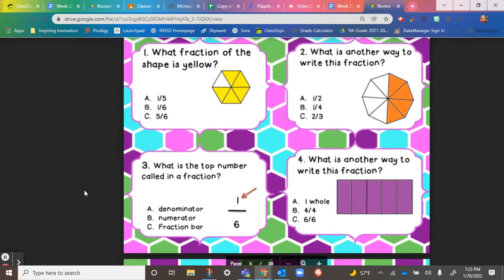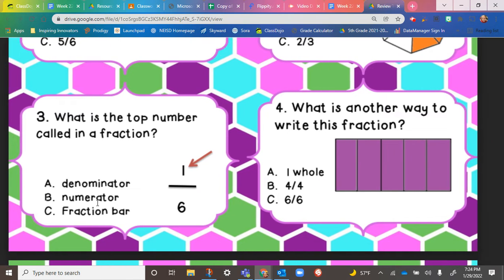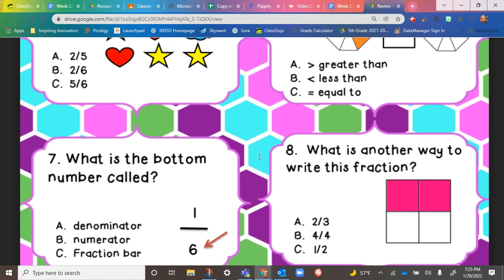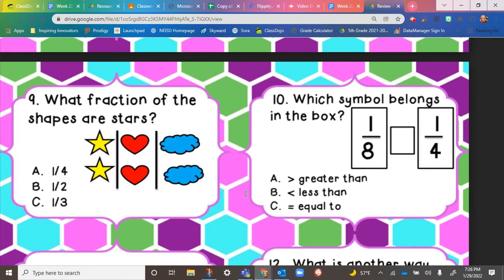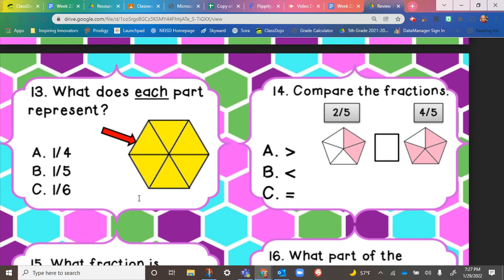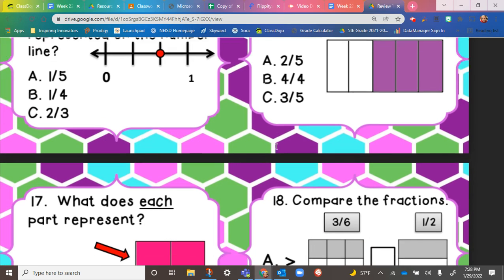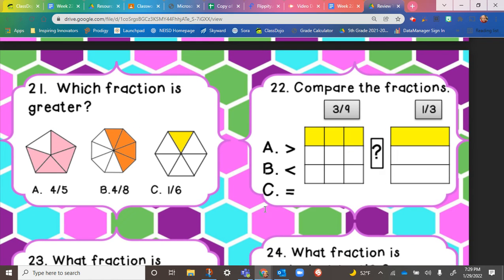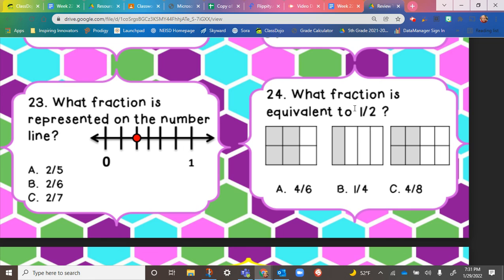Fraction Review Task Cards - 3rd and 4th Grade